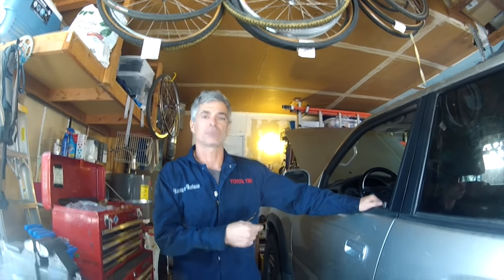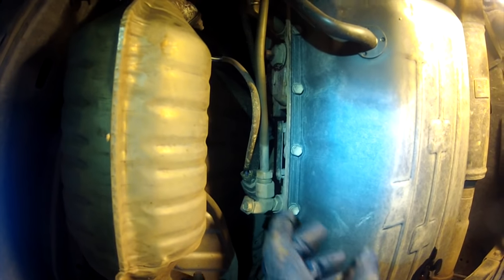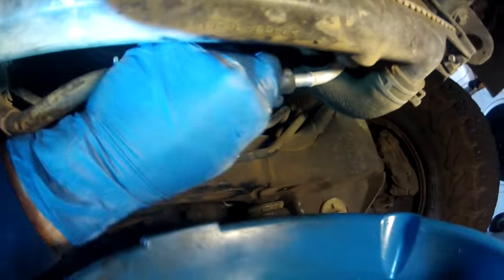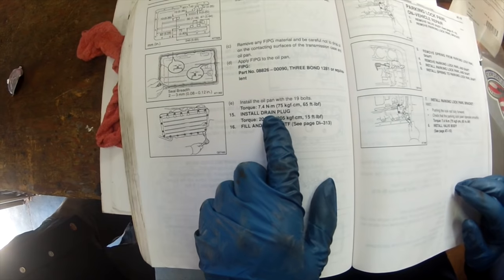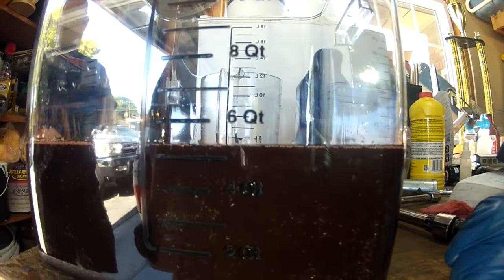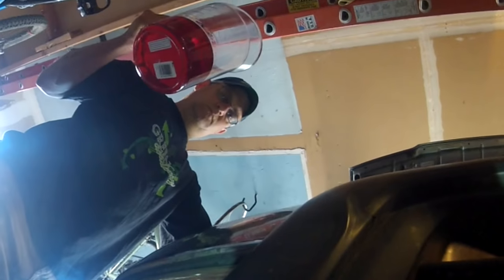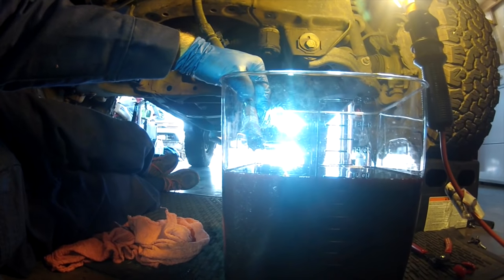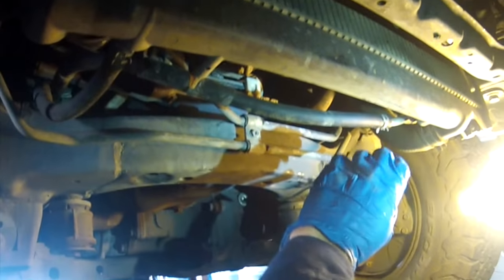Transmission Fluid Flush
**Note: At the very beginning of the video, it says Coolant Temps and Replacing Fan Clutch at the bottom of the screen, but that was a mistake.  It's solely a video on doing a Transmission Fluid Flush.

In this video, we show you how to do a full fluid flush of the automatic transmission on your 3rd Gen 4runner without any special machines.  But, this process would work for any vehicle with an automatic transmission which has the trans cooler in the radiator.

**When you're done with the flush and you want to get the transmission up to operating temperature so you can check your fluid level, instead of taking it for a drive you can use this trick I learned.  You can set the parking brake, put the transmission in drive, have your left foot on the service brake and your right foot on the accelerator pedal.  Raise the rpms of the engine to around 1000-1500 and hold it there while you're watching your phone app that monitoring your trans fluid temp.  When it gets to around 170 degrees, put the trans back in park and immediately check the fluid level.  You should see it at the upper hot mark on the dipstick.  If it's low, add some more and repeat this process until you get it to the upper hot mark.

**PARTS**
*Valvoline Max Life Full Synthetic ATF (Since making this video, I now use full synthetic ATF)
You need approximately 12 quarts to do this job.

*Auto Transmission Drain Plug Crush Washer #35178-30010

*3/8" Transmission Cooler Hose for the Flush Procedure - You can pick this up a short section of this an any auto parts store.

*Here's a couple links to the 18 quart bucket and 1 gallon bucket I bought off Amazon to do this job.  The 18 quart bucket with the graduated quart marks really makes it easy to keep track of how much you've drained out and I highly recommend it.  The gallon container makes it possible to buy 1 gallon containers of ATF and still be able to accurately measure what you're adding in each time.:

*18 Quart Container

*4 Quart Container

*If you're interested in buying an OBDII reader that works with Android devices, here's what I got:

*And, if you go the Bluetooth reader route, buy this as well.  It allows you to turn off the power to your reader so you don't have to pull it out every time.  The reader constantly draws a small amount of power and could drain your battery if your truck sits for a long time.

*1/4" and 3/8" Flex Head Ratchet Set

*3/8” Drive Regular Extension Set

*3/8" Drive 6 Point Metric Standard Socket Set

*Transmission Funnel

*Right Angle Needle Nose Pliers

*Instead of using the spark plug wire puller to break free the return line hose connection, a hose removal tool pick is a better choice.
*Hose Remover Set